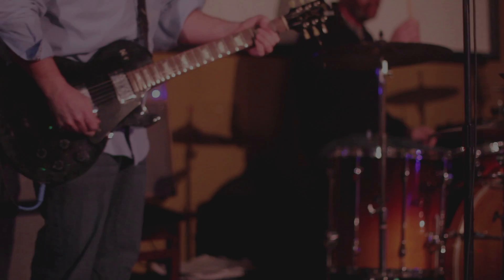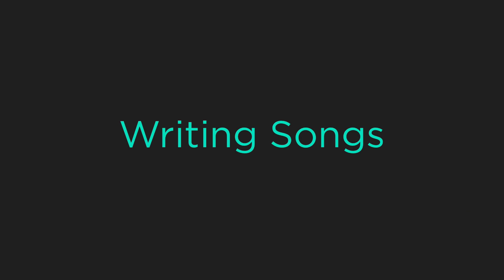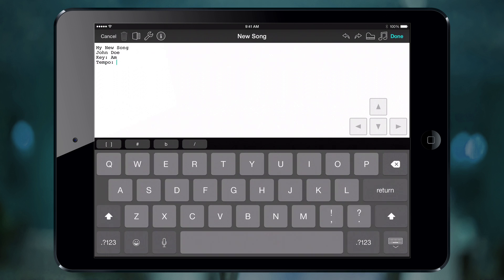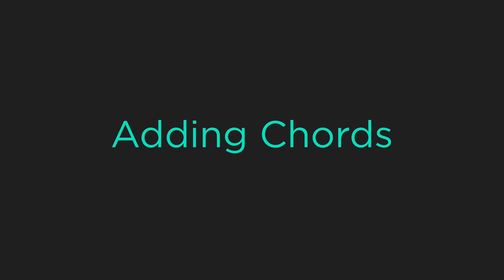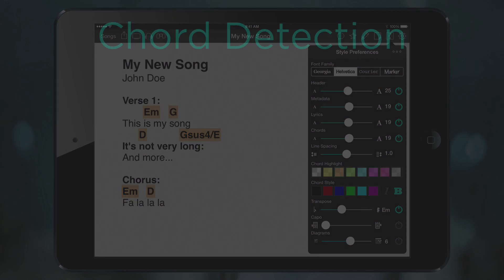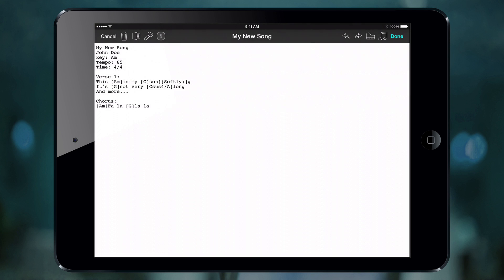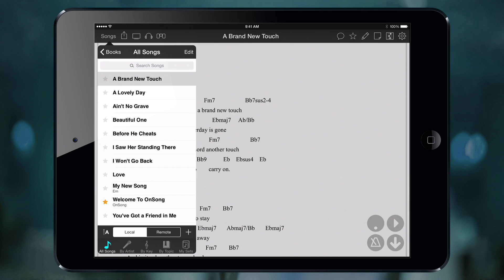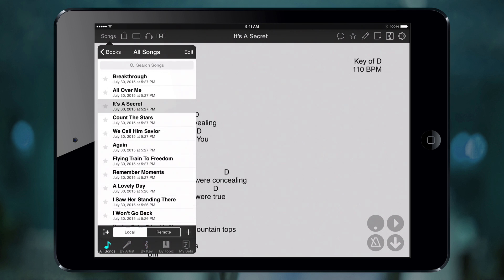OnSong Overview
In this video tutorial we review the basics of OnSong including getting it installed and running for the first time.  We cover the basics of creating songs using the OnSong file format, formatting and transposing chord charts with the style preferences menu, importing chord chart files from Dropbox.  Learn how to access your songs and pull a set list for a performance.  Lastly, we cover foot pedals and how you can use them for a performance.